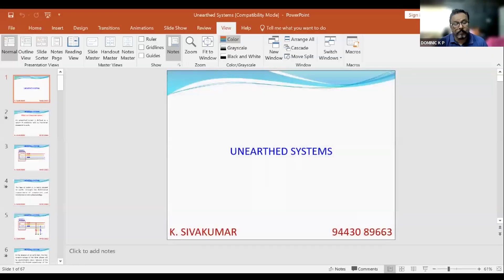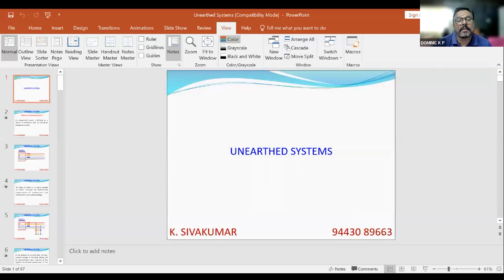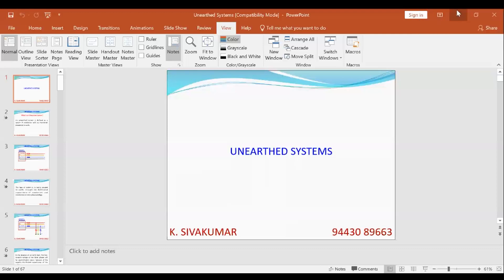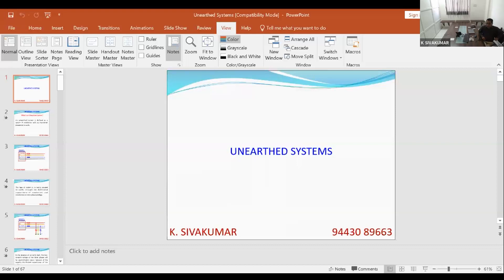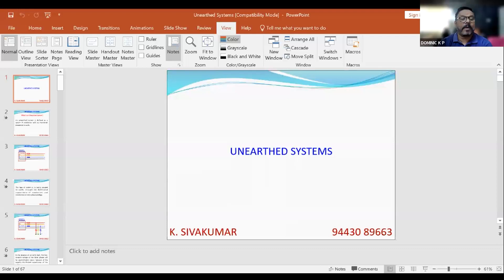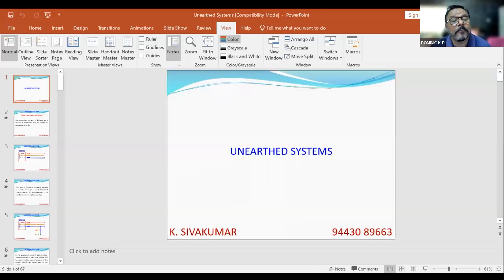Earthed & Unearthed System Webinar - Q/A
A number of electrical systems have been operated unearthed at one or more voltage levels. This is basically guided by the thought of gaining an additional degree of service continuity varying in its importance depending on the type of plant. Earthed systems are in most cases designed so that circuit protective devices will remove the faulty circuit from the system regardless of the type of fault. However, experience has shown that in a number of systems, greater service continuity may be obtained with earthed neutral than with unearthed neutral systems.